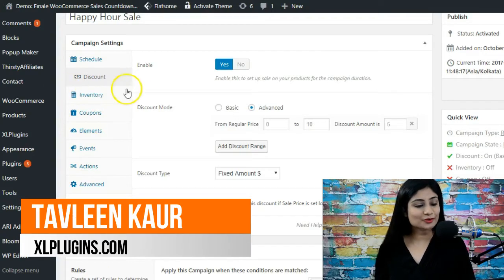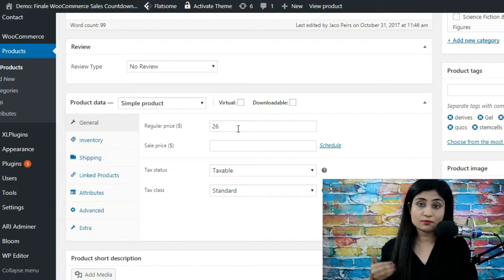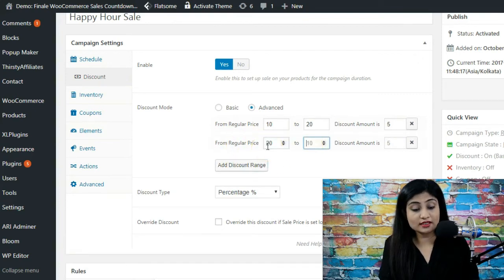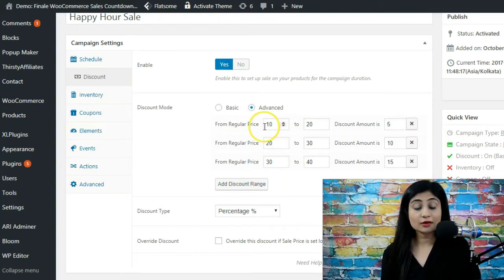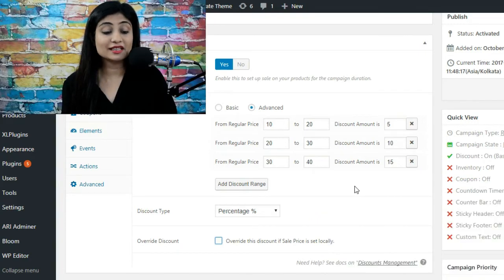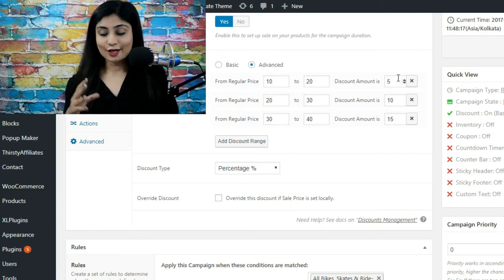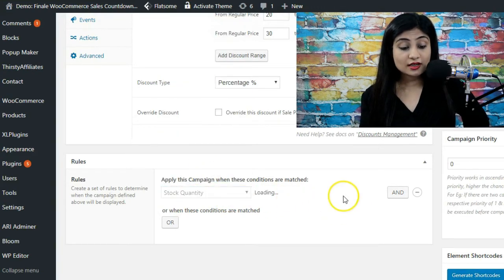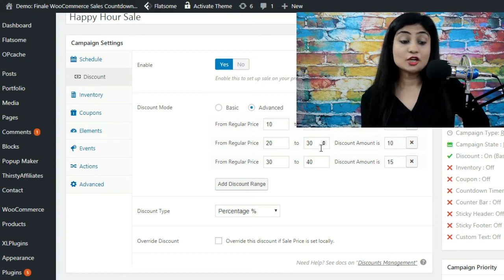WooCommerce Discounts: How To Set Up Tiered Discounts Based On Product Price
Want to set up different discounts on different items based on their price?

You can use Finale Sales Countdown Timer and discounts plugin to set up discount slabs.

For example:
Items priced between $50-$100 – Assign a discount amount of 20%
Items priced between $100-$150 – Assign a discount amount of 30%

When you do this, you can use the highest discount amount to advertise and pull people in. For example – Get discounts up to 30%.

You can even restrict this to a chosen category. Let’s say you have ‘men’s shorts’ category in your store and you want to set up discount slabs in that category, you can do that.

Imagine:

When a visitor clicks on the men’s shorts category, the banner at the top reads ‘Discounts upto 30%’ but as they scroll further there are different discount amounts set on different items.

If you want to do it without Finale, you will have to edit every product page and set different sale prices.
That’s hard work!

There’s no way you can create discount slabs from a single page with native WooCommerce but Finale gives you that power!

Here’s how you’ll roll:

Step #1: Select the ‘Schedule Tab’ on the left-hand side
Select the start date/time and end date/time to start the sale. The discounting will be then applied only to these dates/time.

Step #2: Select the Discount Tab

In the discount tab, you’ve got two discount modes- Basic and Advanced.

Advanced is for discount slabs. You can vary the discount amount based on the item price.

Step #3: Create the discount slabs based on your requirement

Step #4: Select percentage or fixed amount from the drop down

Step #5: Go to the rule builder and create a new rule

If you want to restrict this discounting to a specific category, you can do that. The discount will then be restricted only to the chosen category.